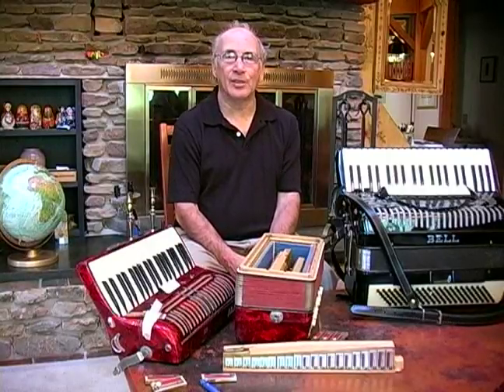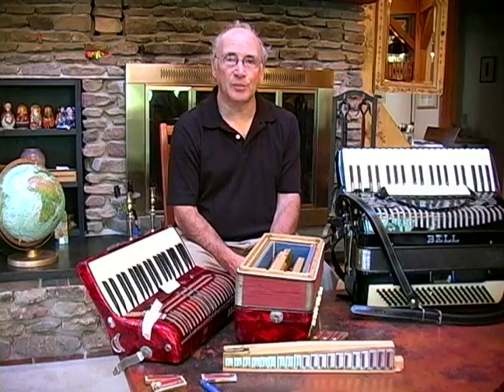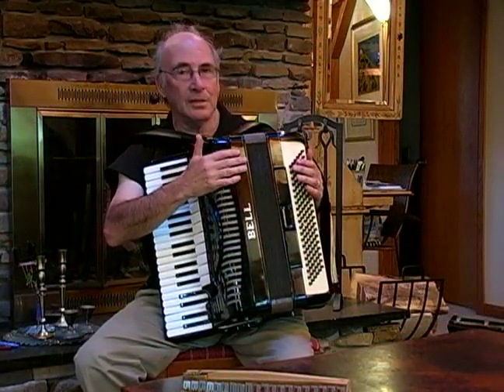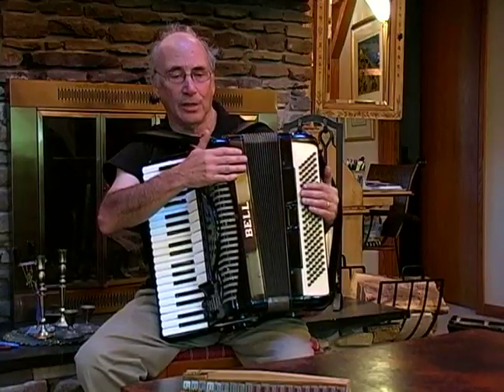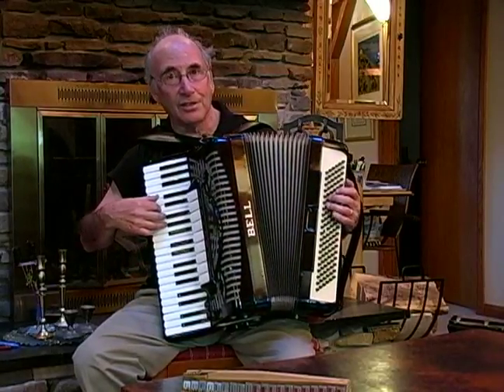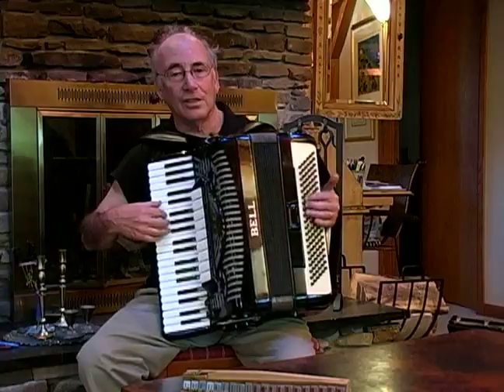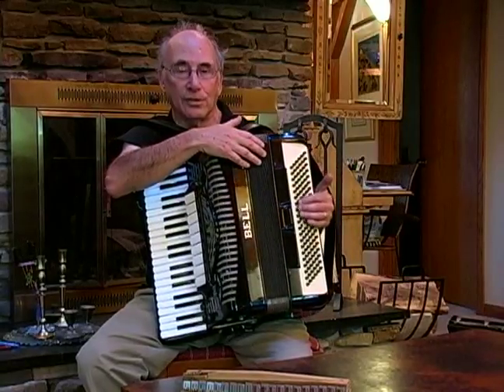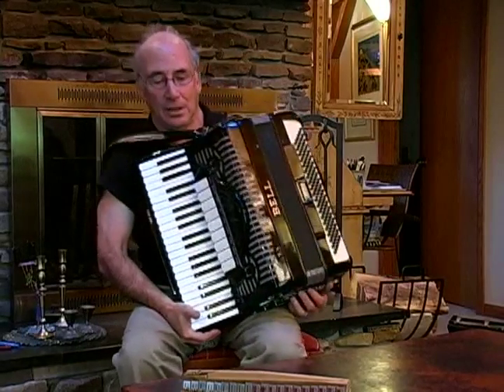Playing Accordion Music : Bellows Leaks When Buying Used Accordions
Learn how to test accordions to see if the bellows leaks with expert music training tips in this free online instrument instruction video clip.

Expert: Paul Becker
Bio: Paul Becker has been playing the piano for more then 20 years. He is a musician in heart and soul, and also plays the Accordion and the Shofar.
Filmmaker: Danniel Fishler